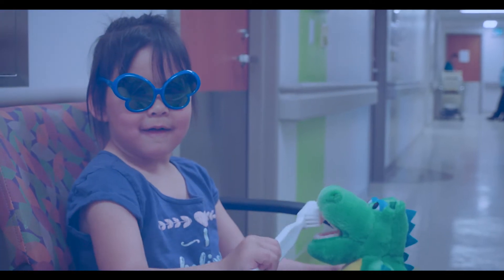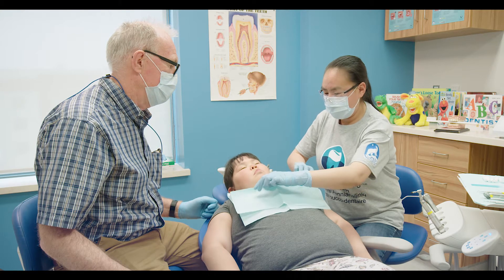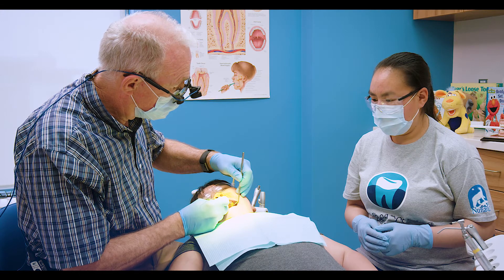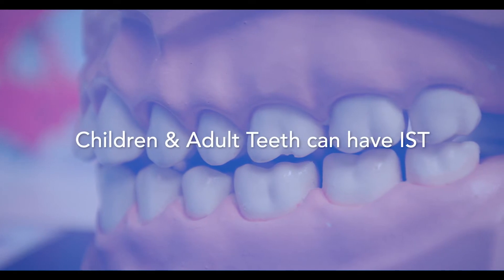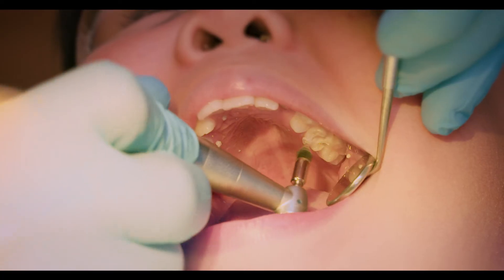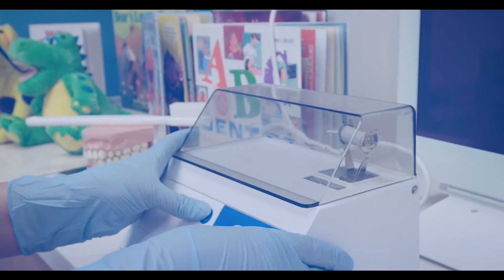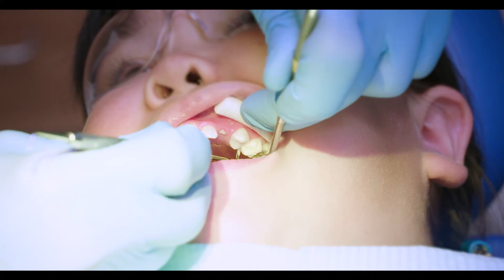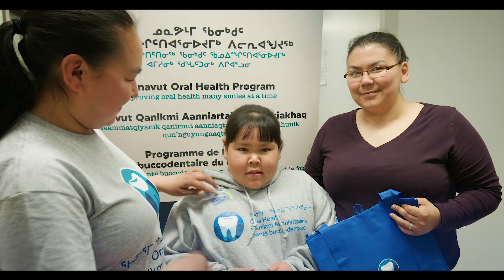Interim Stabilization Therapy done by Nunavut Oral Health Project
Interim Stabilization Therapy(IST) is a temporary filing material  that helps to stop a cavity and restore a lost tooth structure by releasing fluoride between the layers of the tooth. This stabilize the cavity until a permanent filing can be done.IST can be done by a Dentist,Dental Therapist and Dental Hygienist.